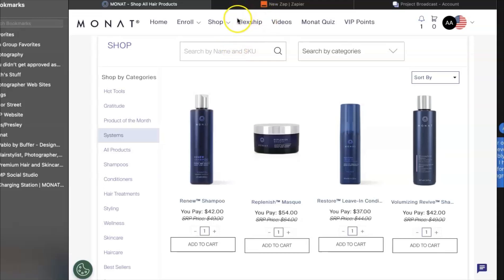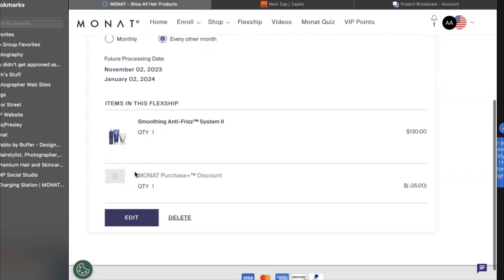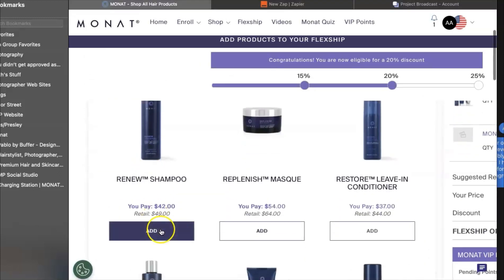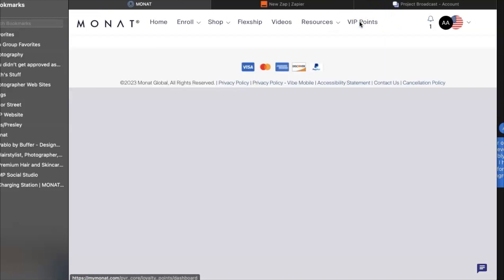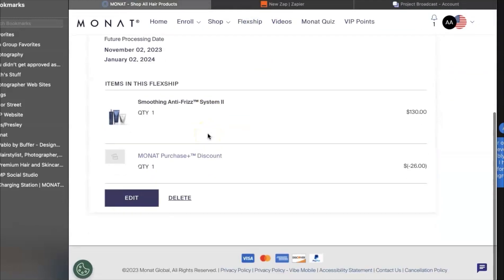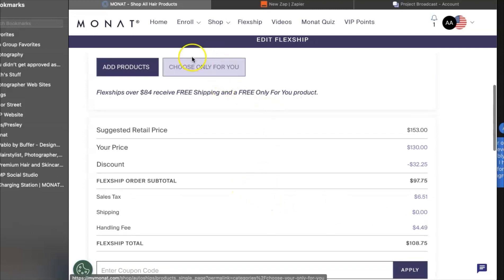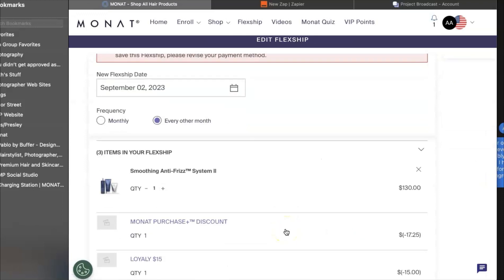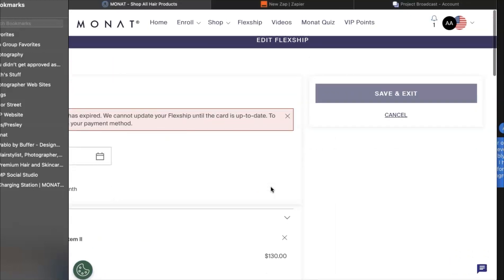How to change or bump your flex ship